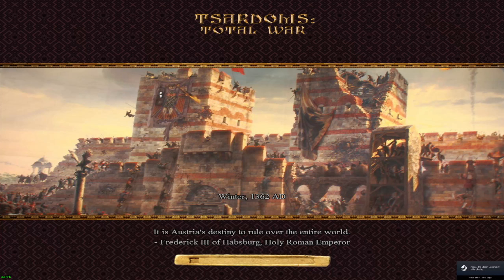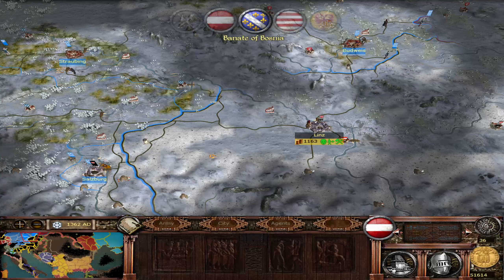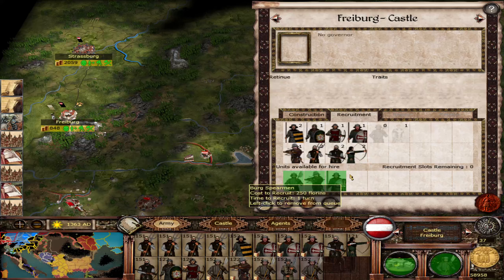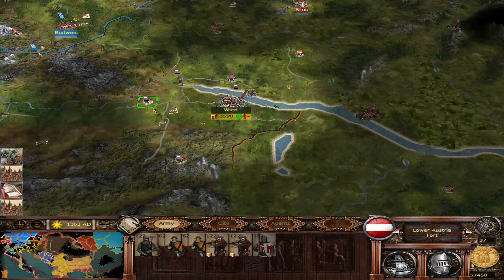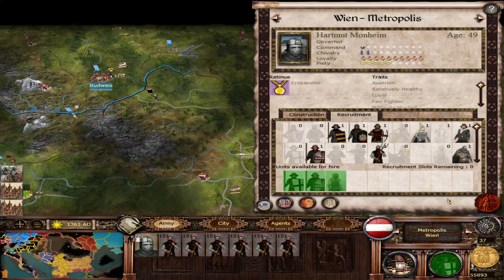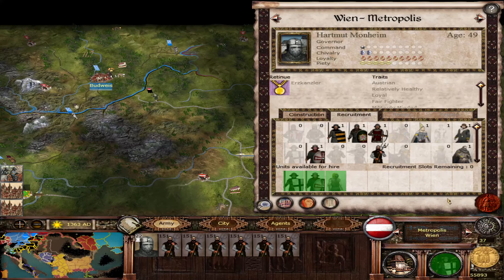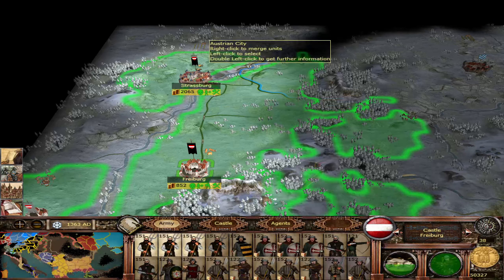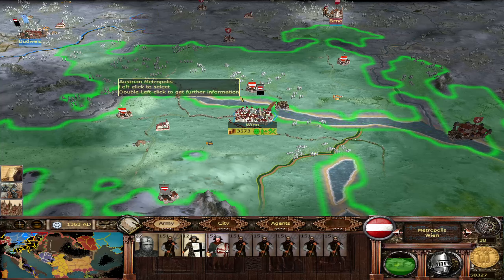Total War: Tsardoms Total War - Austria #14